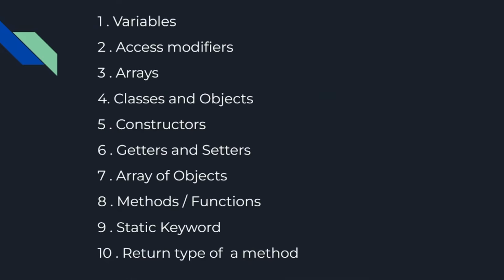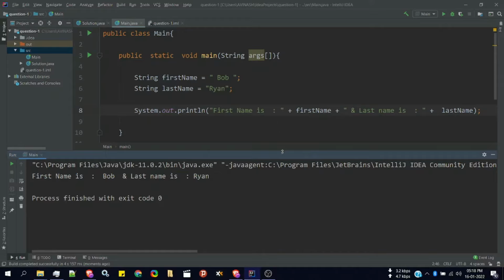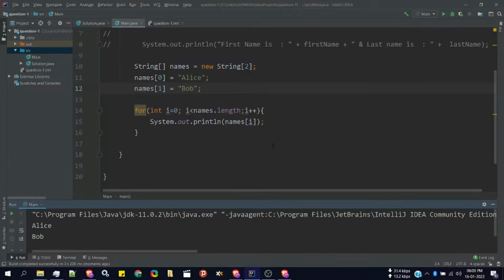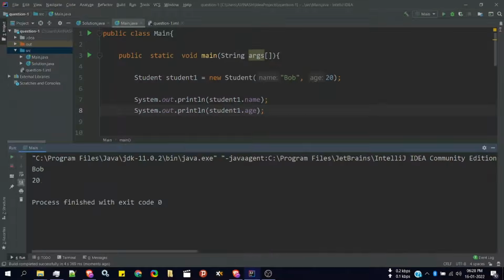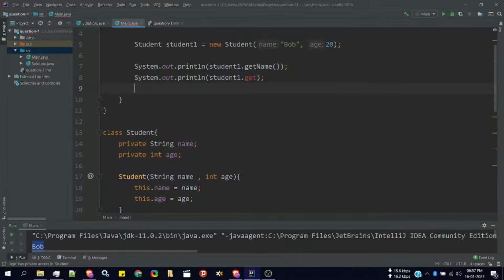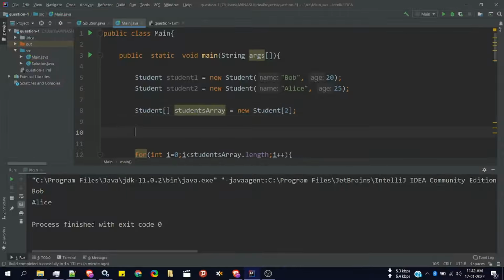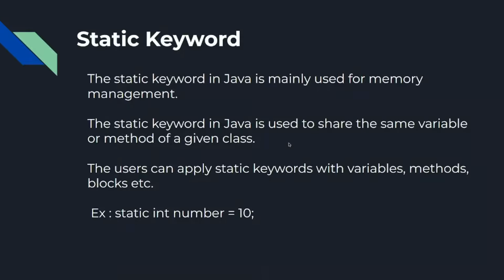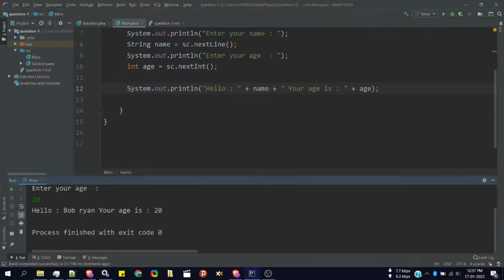TCS CPA Java Concepts | Java concepts you need to know to clear CPA / PRA | Java HandsOn|JavaCoding